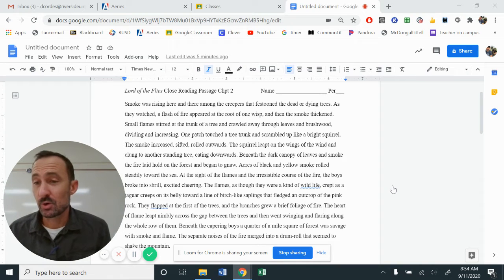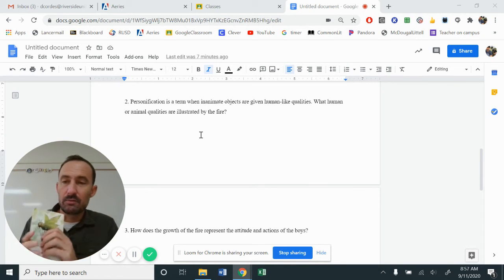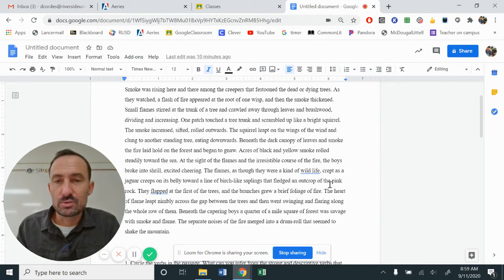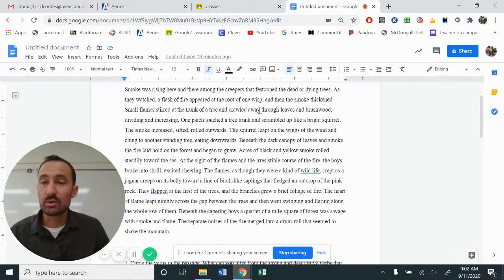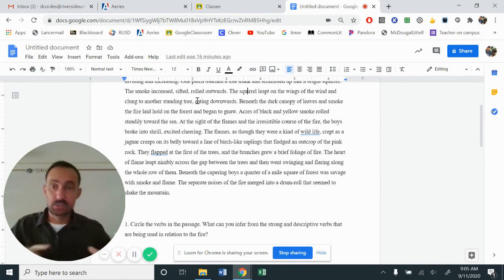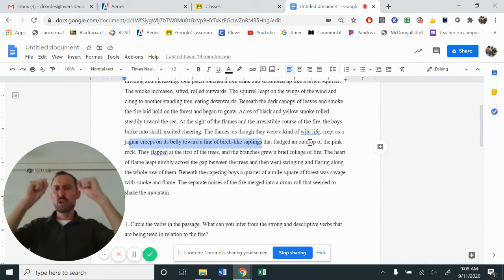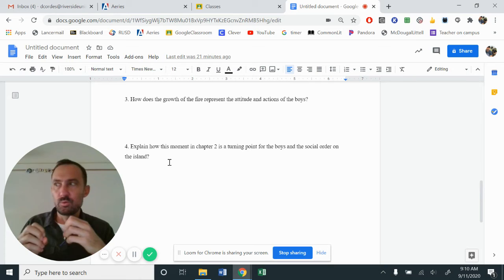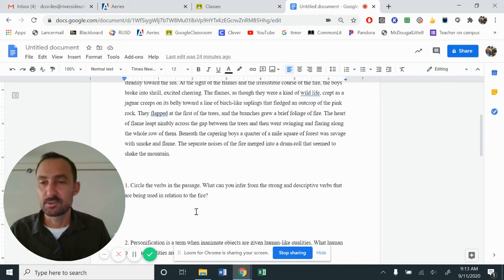LOTF Chpt 2 Close Reading